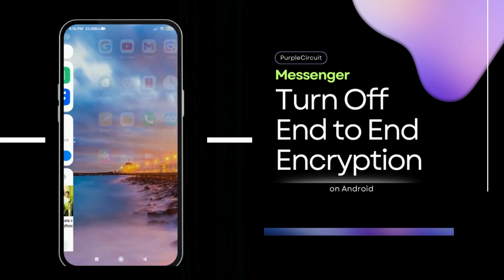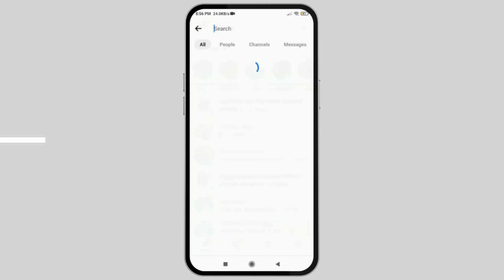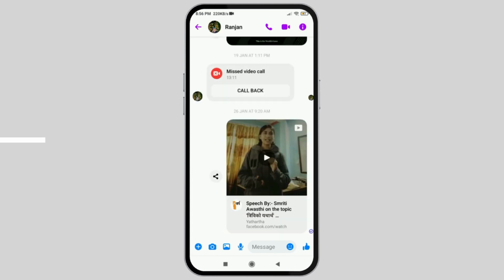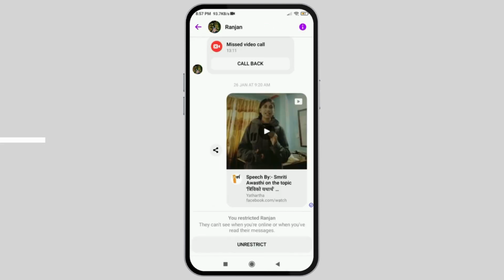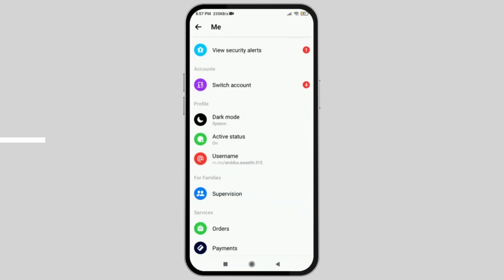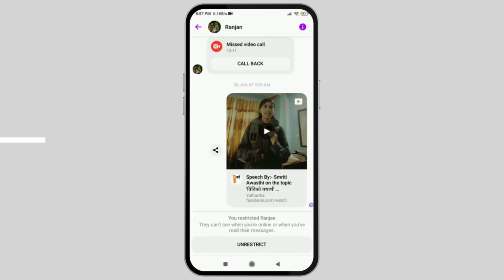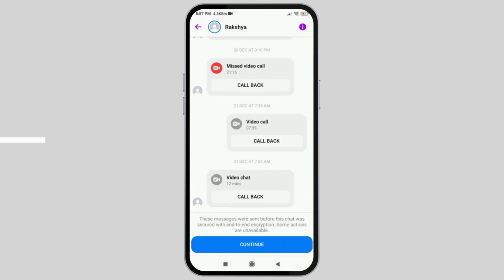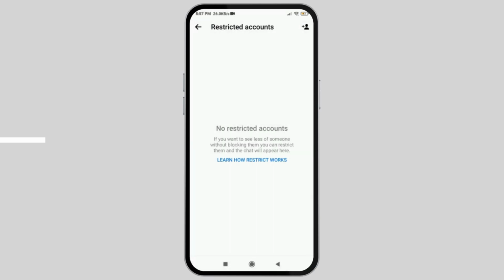How to Remove End-to-End Encryption in Messenger | Turn Off End-To-End Encryption On Messenger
How to Remove End-to-End Encryption in Messenger

"Unlock the full potential of your Messenger conversations in 2024 with this comprehensive guide on how to remove end-to-end encryption. Whether you're seeking to ensure compatibility with certain features or simply prefer a different level of security, this tutorial is your go-to resource.

In this detailed video, we'll walk you through:

- Understanding what end-to-end encryption in Messenger means and its implications.
- Step-by-step instructions on how to disable end-to-end encryption for your Messenger chats.
- Exploring the reasons why you might want to turn off this feature and its effects on your messaging experience.
- Tips and best practices for managing your privacy and security settings in Messenger.

Stay informed and make the most out of your Messenger app in 2024. If you've been wondering, 'How do I remove end-to-end encryption or turn it off in Messenger?' - you're in the right place.